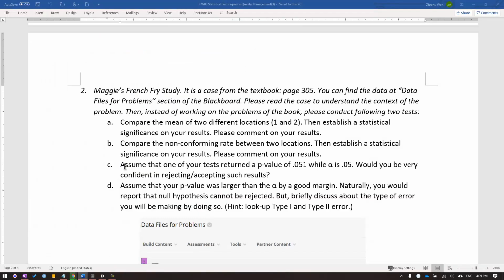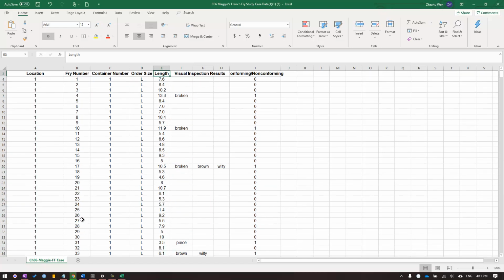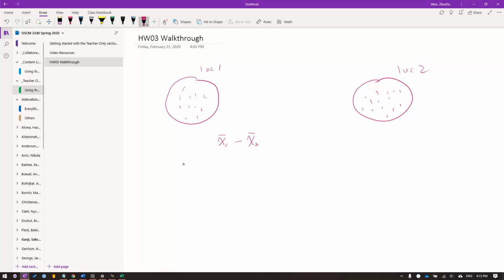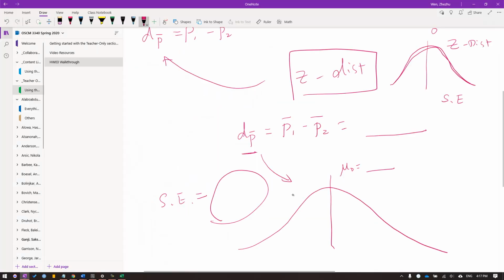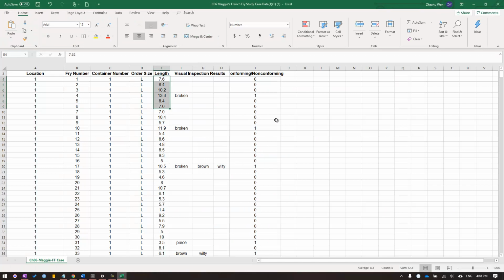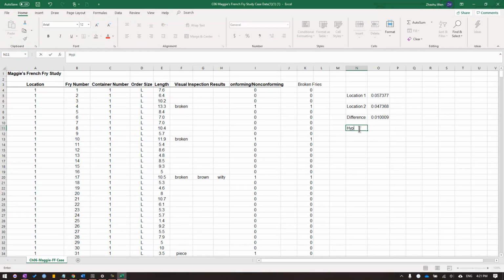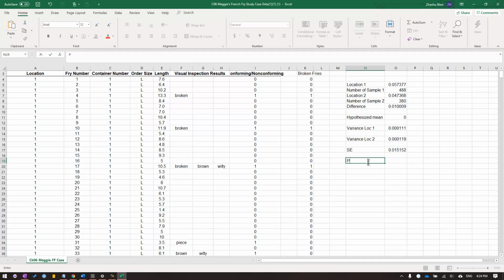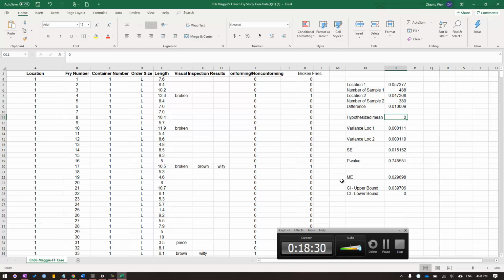OSCM 3340 HW03 - Walk-through (Two Proportion Comparisons)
Two proportion test
Excel Solution for Two Proportion Test Starts at 10:14